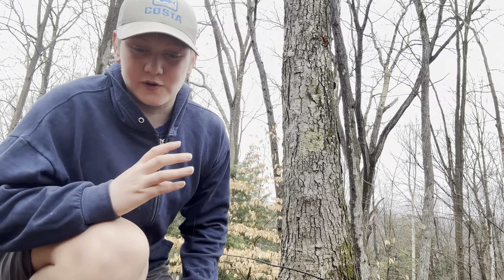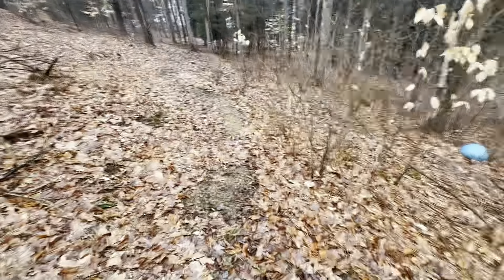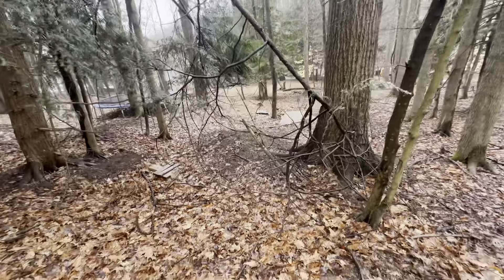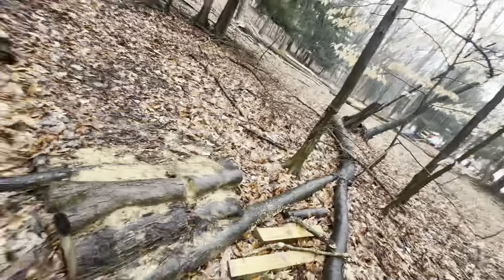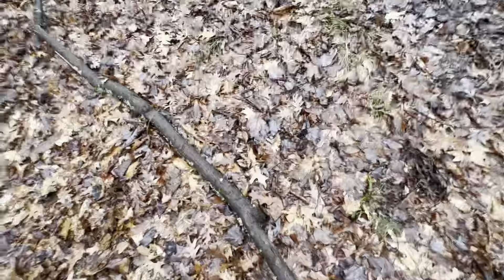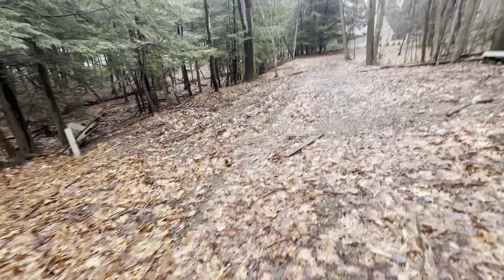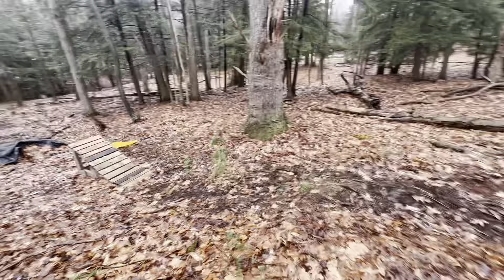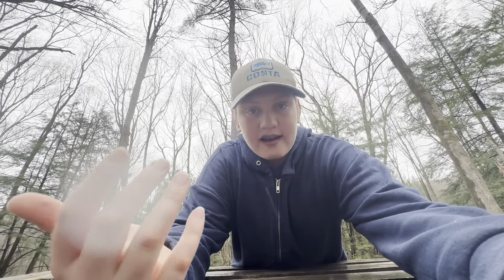My BACKYARD TRAILS are RUINED!!!